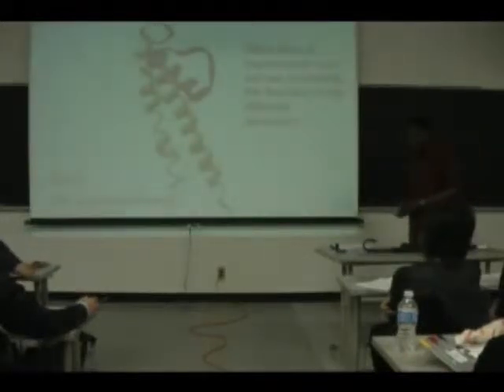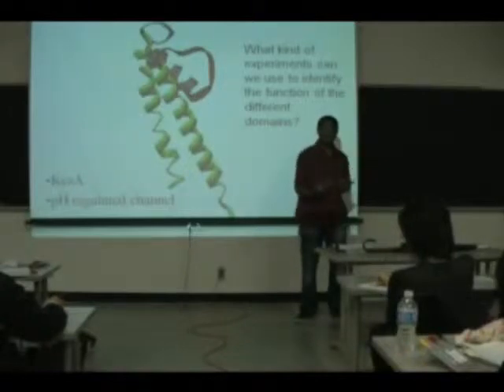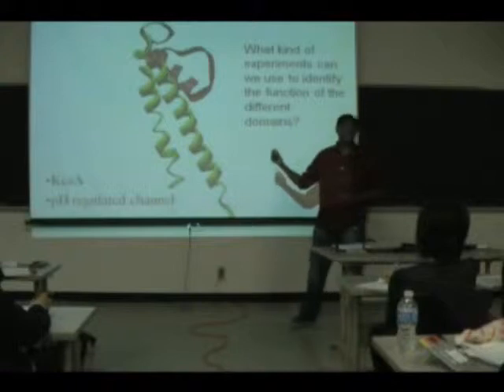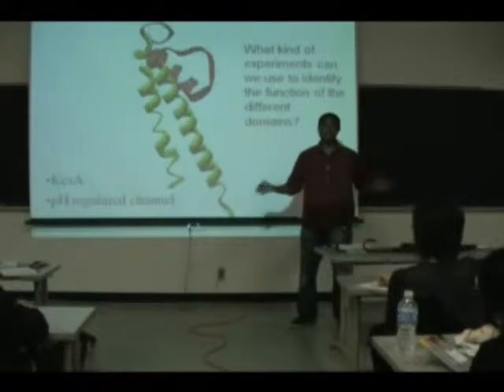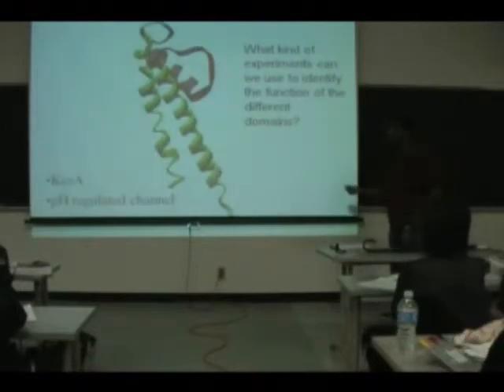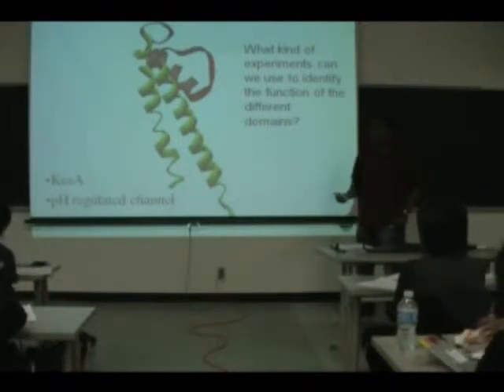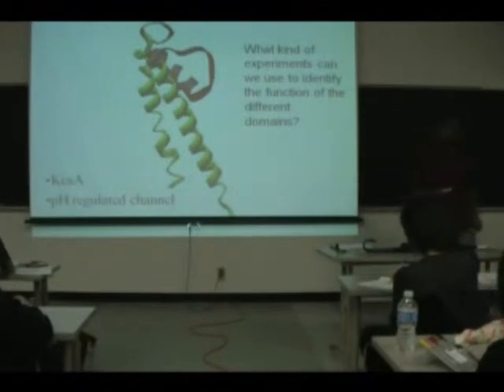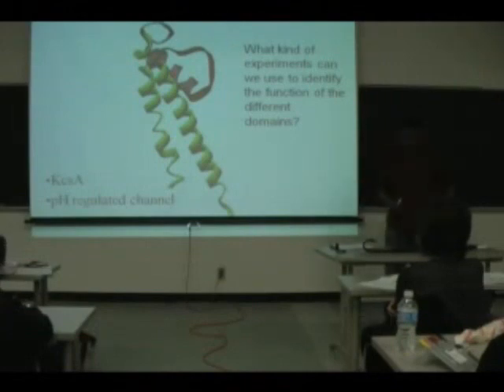Biomembranes part 5.wmv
Part 5 of a lecture on Biomembranes given to an advanced Cell Physiology class.